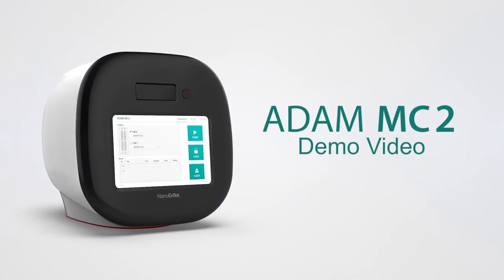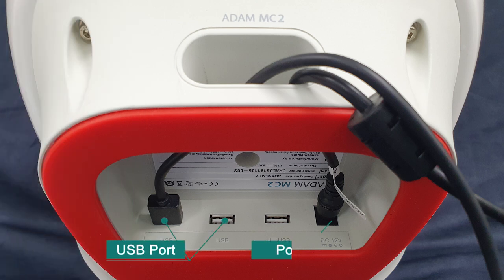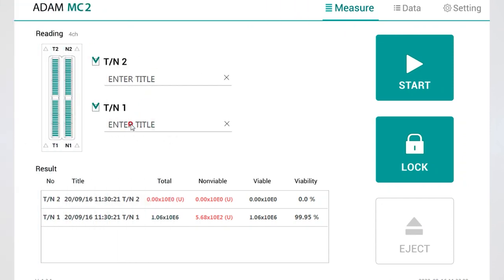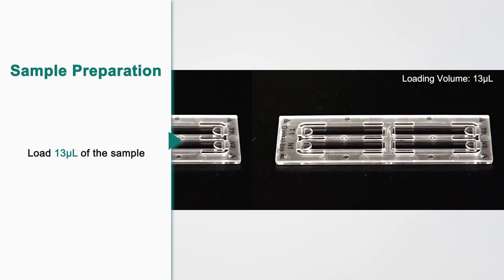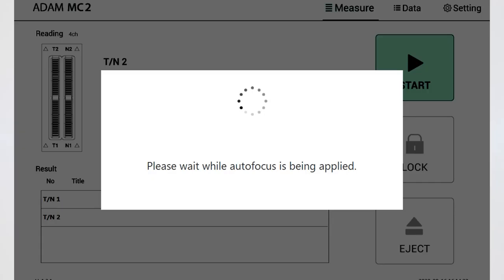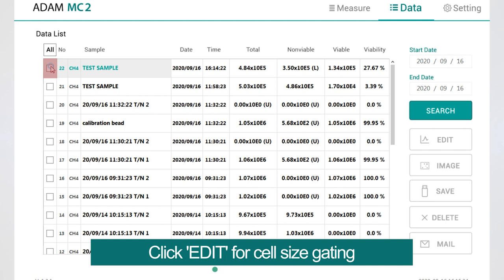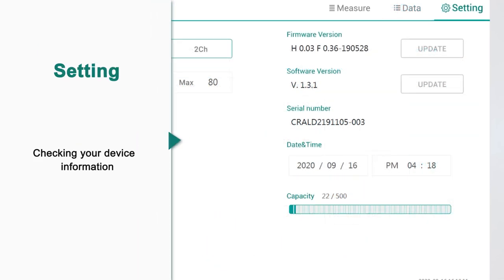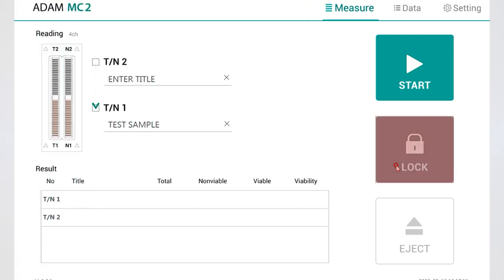ADAM-MC2 Demo Video (Narr ver.)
ADAM-MC2, an automated fluorescence cell counter, performs viability and cell counting measurements using the PI(Propidium Iodide) staining method of combined with advanced image analysis. It only takes 25 seconds to get the result.